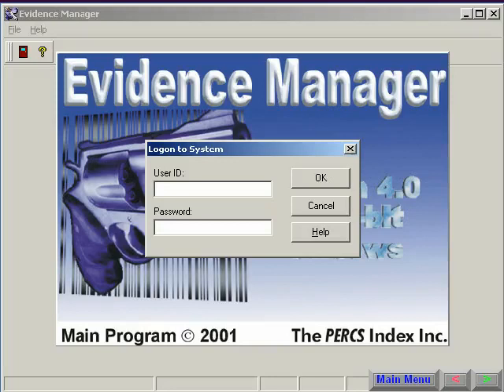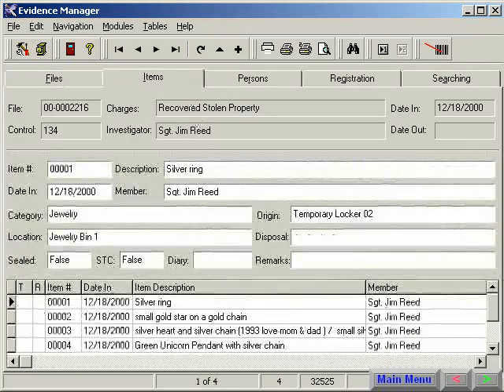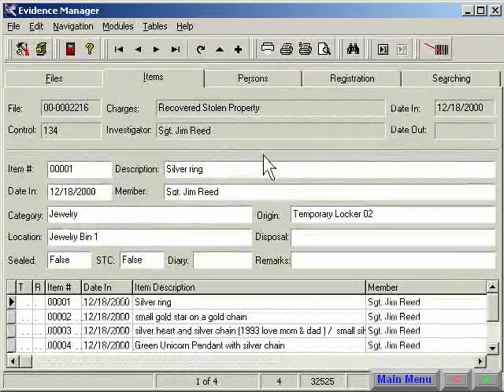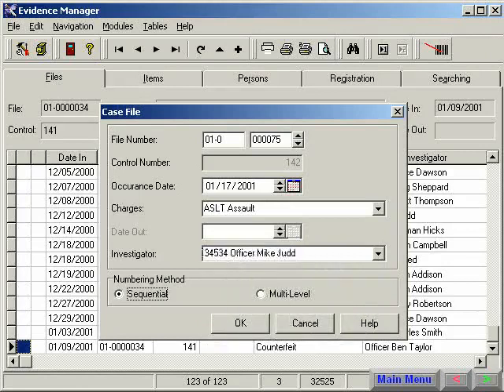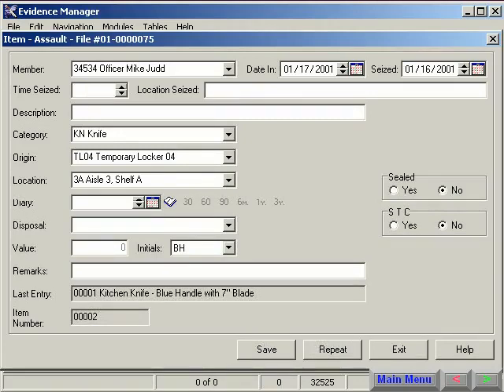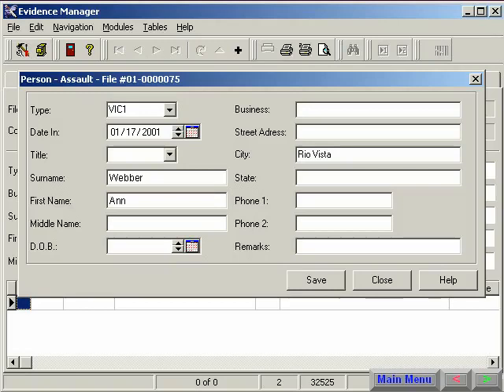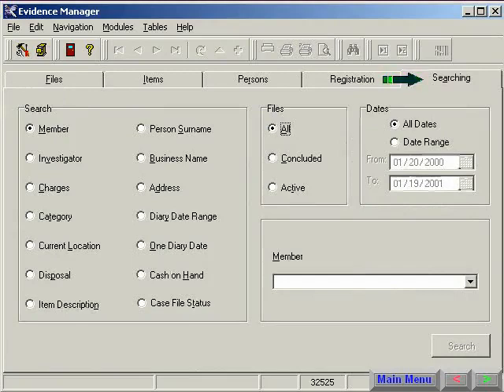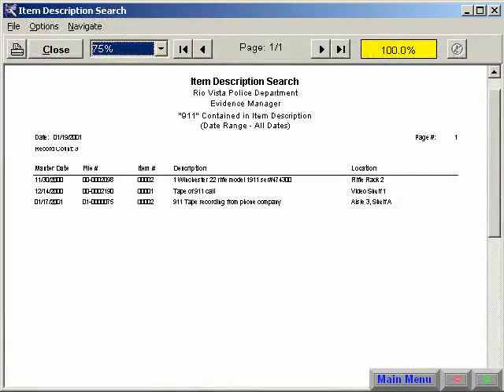Evidence Manager - Overview